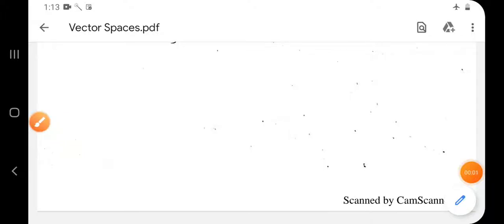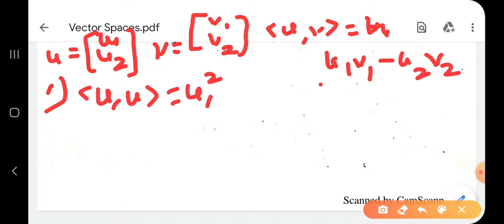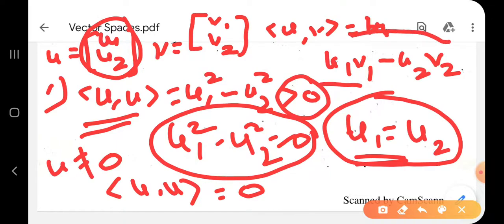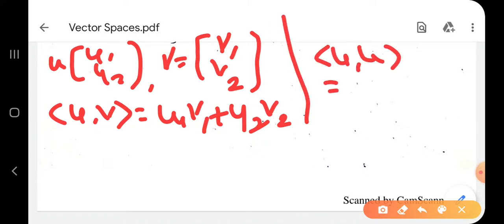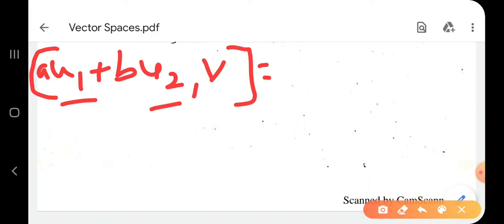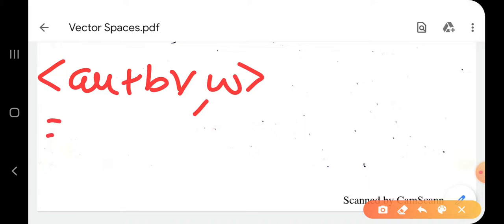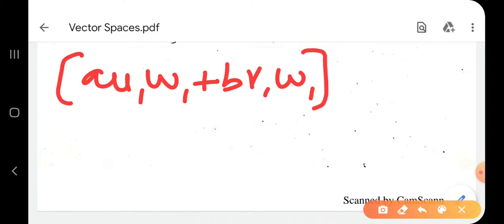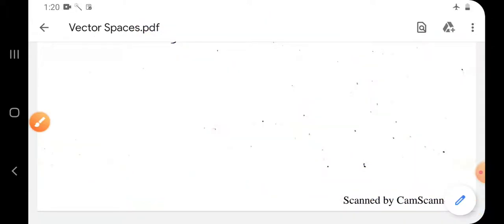Examples on inner product space